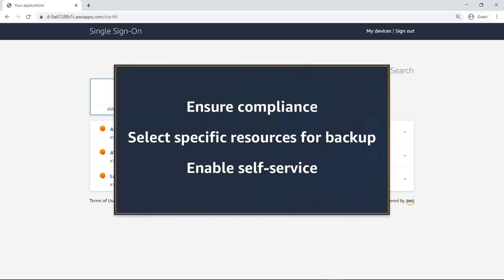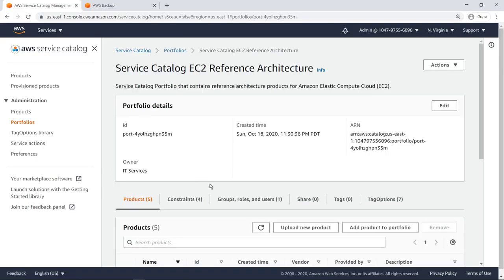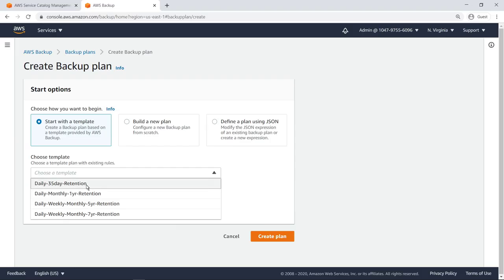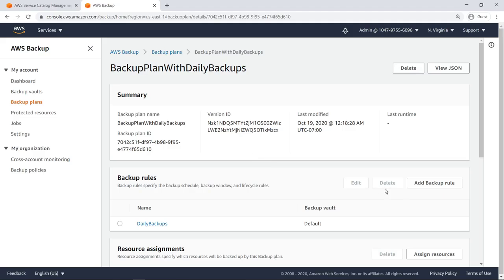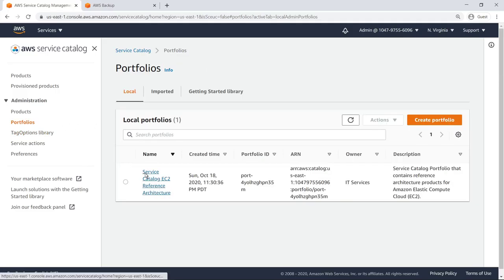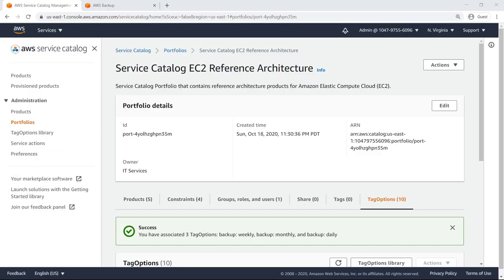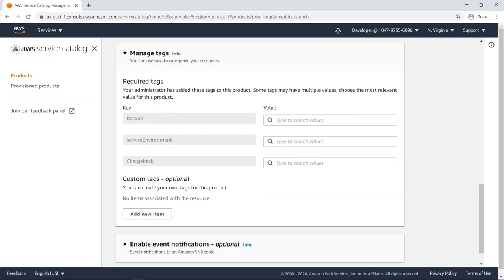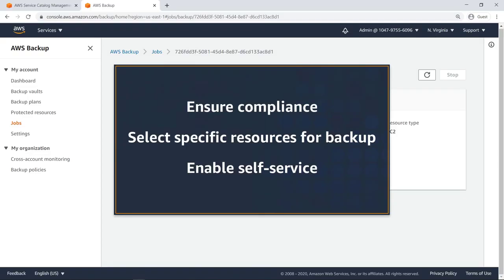Automate Backups for AWS Service Catalog Products using AWS Backup | AWS Cloud Operations - How to..